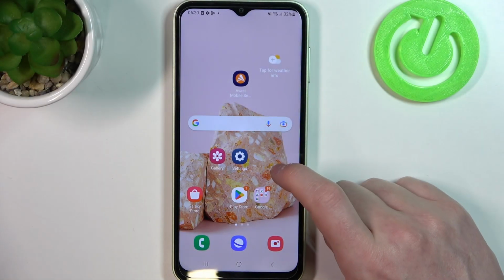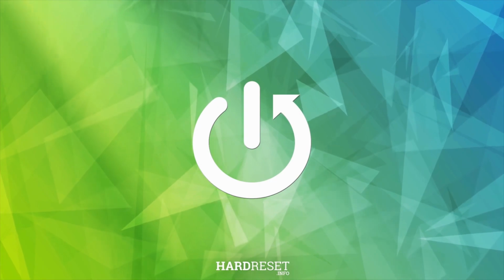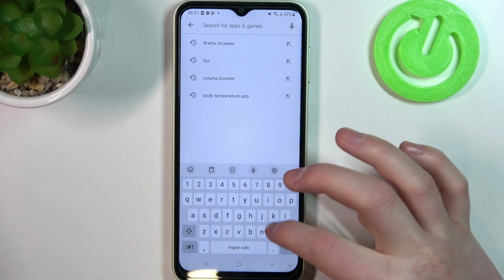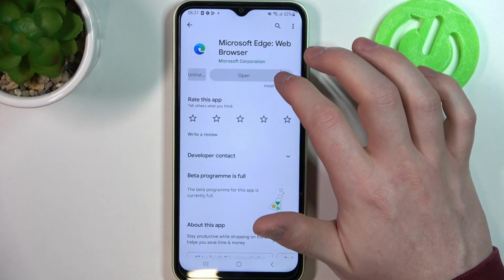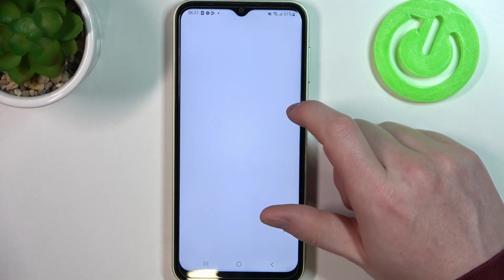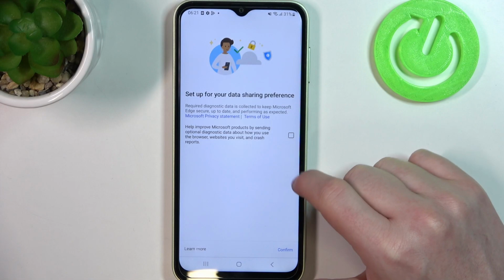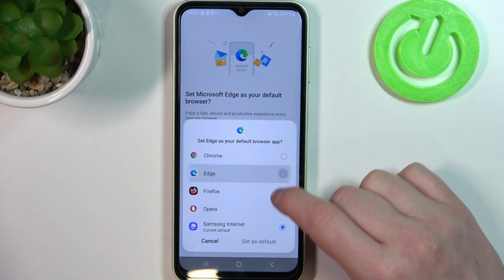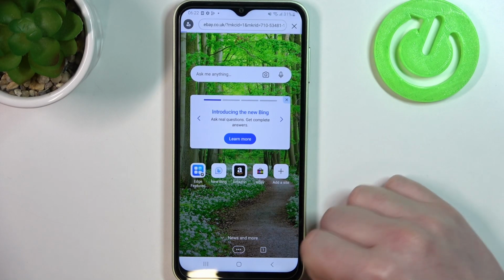How To Install Edge Browser in Samsung Galaxy A14 - Microsoft Edge Installation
Would you like to have Microsoft Edge on your Samsung Galaxy A14? In this tutorial, we would like to show you how easily you can find the proper section, from which you'll be able to download the Edge browser. After that, your device will install it and you'll be able to use it right after. So let's follow all shown steps and install Edge.

How to install browser in SAMSUNG Galaxy A14? How to download browser in SAMSUNG Galaxy A14? How to download Microsoft Edge on SAMSUNG Galaxy A14? How to install Microsoft Edge on SAMSUNG Galaxy A14?